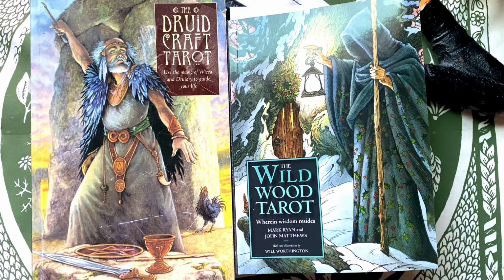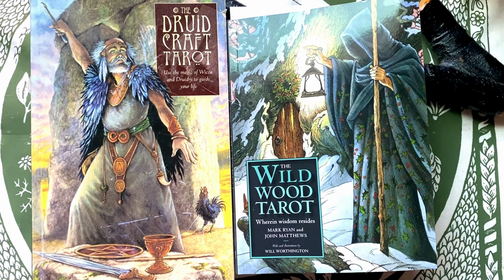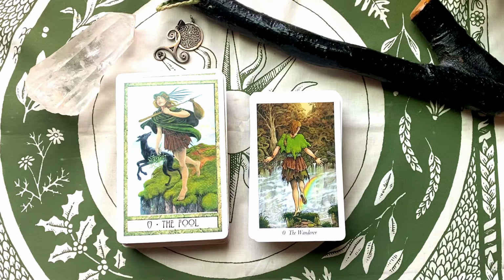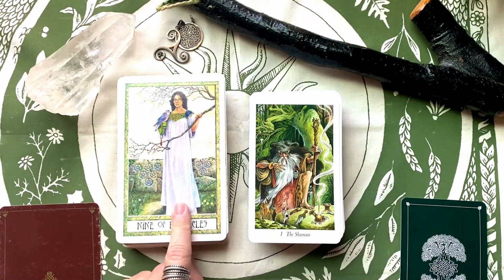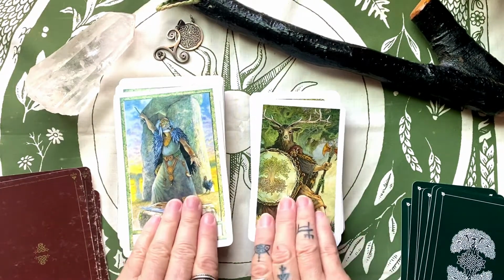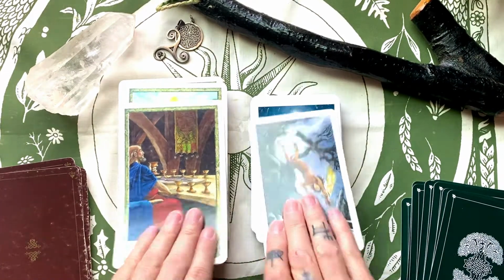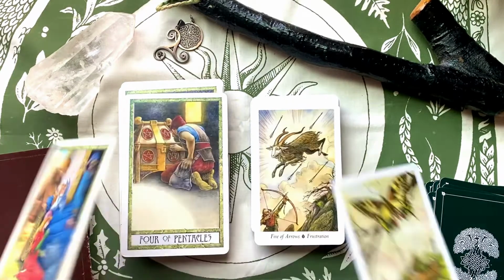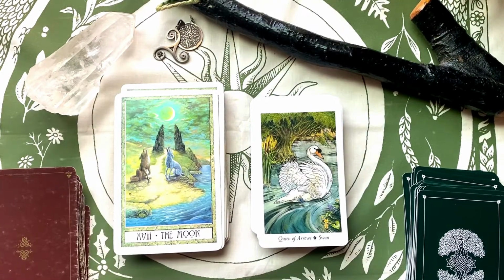The Druid Craft Tarot + The Wild Wood Tarot Deck Walkthrough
Explore the ancient magic of The Druid Wood Tarot by Philip Carr-Gomm, Stephanie Carr-Gomm, Will Worthington (Illustrator) and The Wild Wood Tarot by Mark Ryan, John Matthews & Will Worthington.

About The Druid Craft Tarot:
"A classic tarot that brings two fundamental spiritualities of Nature―Wicca and Druidry―together in the ancient art.

Since its original publication in 2005, The Druid Craft Tarot has been a popular and highly recommended tarots. Blending the ancient traditions of the tarot with the imagery and wisdom of Nature-based spiritualities, The Druid Craft Tarot is a beautifully illustrated deck with a book to guide both beginners and long-standing practioners to a deeper reading."
-Barnes & Noble

About the Wildwood Tarot:

"The Wildwood Tarot will take you on a mystical journey for answers . . .
Look to the heart of a primeval forest where deep ancestral wisdom lies to help make sense of your world today. Based on seasonal rhythms and ancient festivals, The Wildwood Tarot gift set draws inspiration from pre-Celtic mythology and shamanic mysteries. This stunning new tarot card deck introduces us to classic forest archetypes—including the Green Man and Woman, Archer, and Blasted Oak--and explains how to use them as a meditation system, divinatory oracle, or reference. Will Worthington's powerful pagan images connect us with a long-lost world that can help us make sense of our own. So step back in time and you'll better understand where your life’s path may lead. "
-Amazon

For a personal reading with Joni or Ashley , or to see the magic we have on sale, check out our Etsy shop: